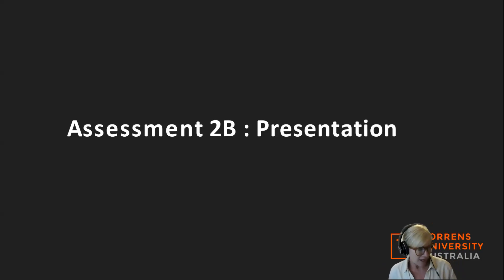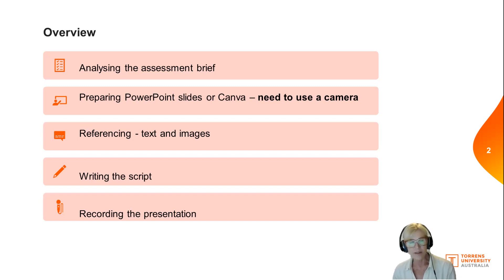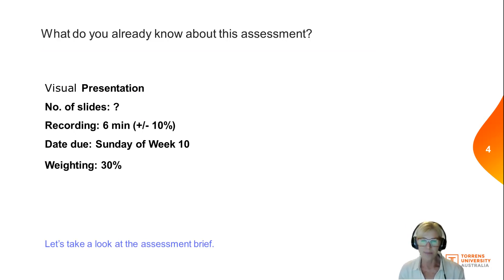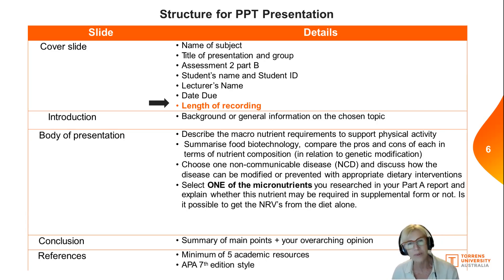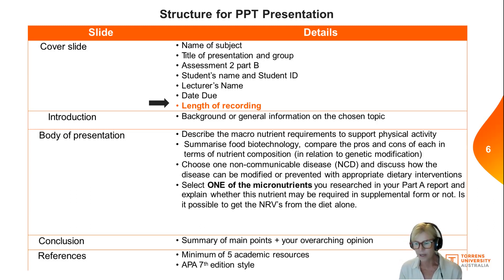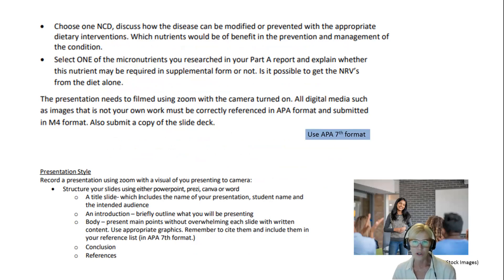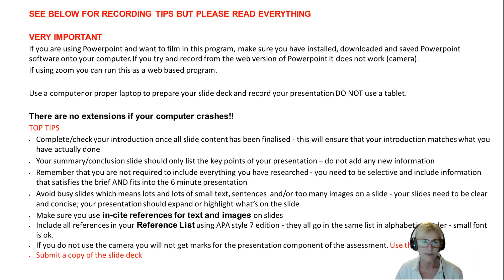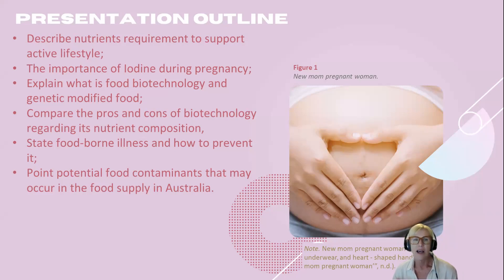NUTR2002 Assessment 2 B Overview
Assessment 2B Overview